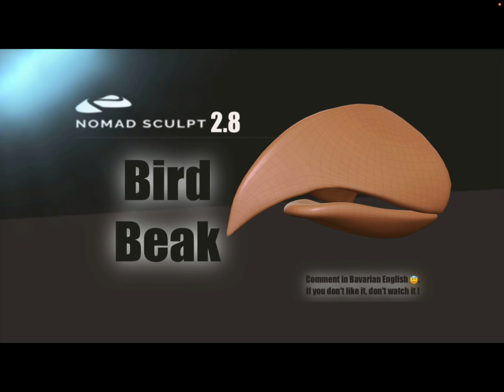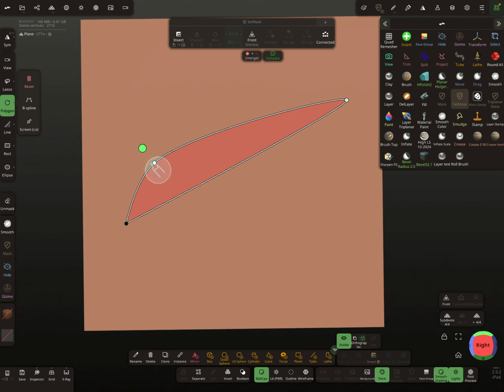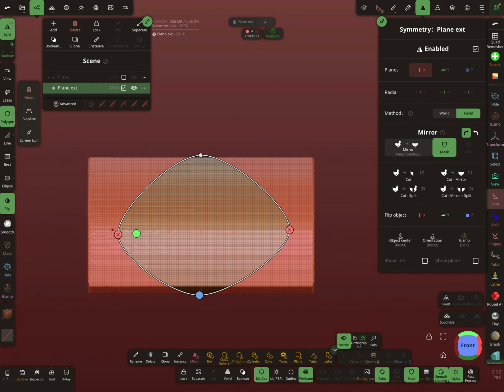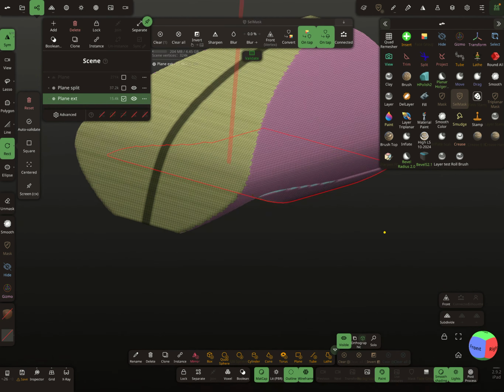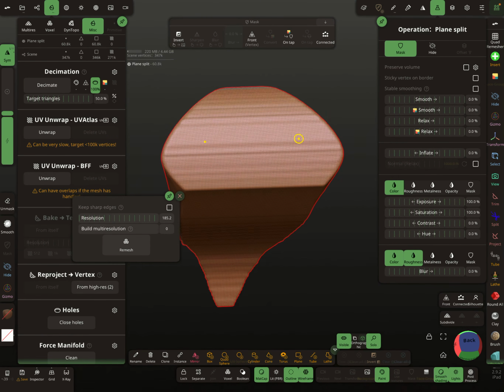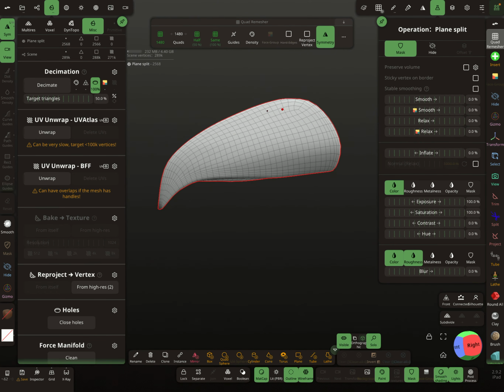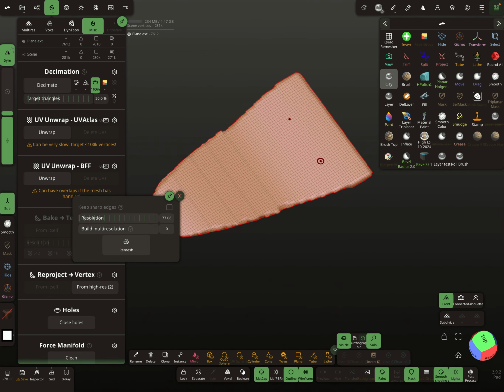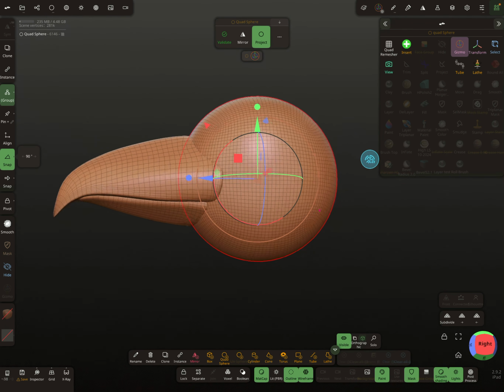Nomad Sculpt - Bird Beak - Eagle - Parrot - Tutorial (V2.8 - 25.1.2026)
2.8 - Sculpting / Blockout a Bird / Eagle / Parrot Beak

Yes, it is also possible to use a tube profile. You are, of course, welcome to try it and see whether it yields better results for you. 😉